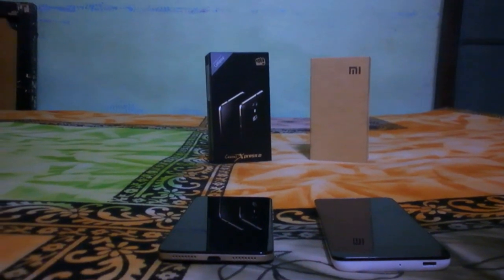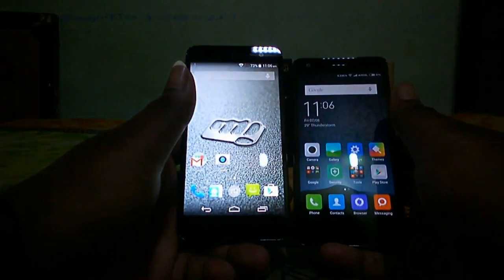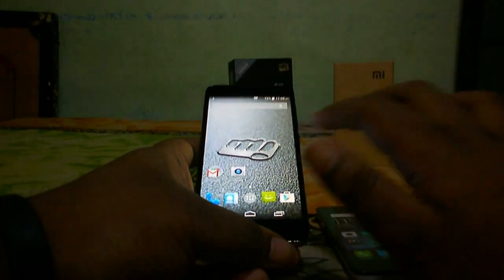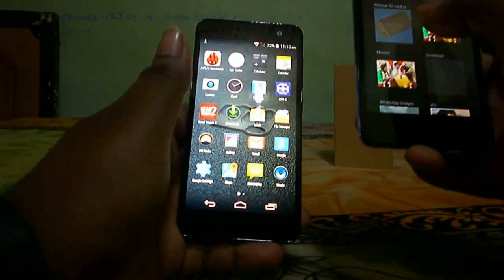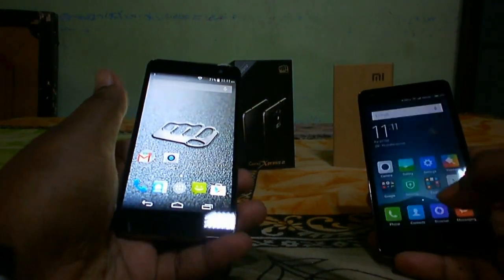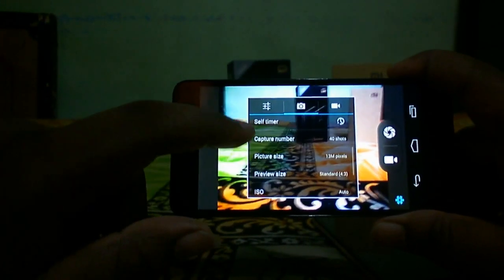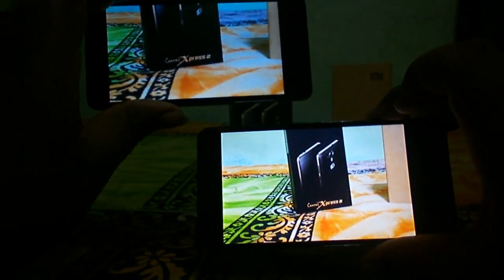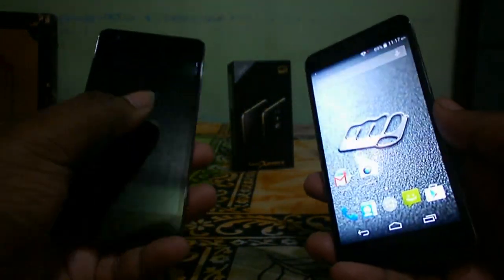Redmi 2 vs Micromax Canvas Xpress 2 In-depth Comparison